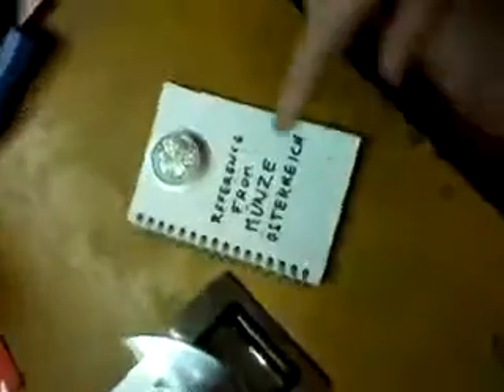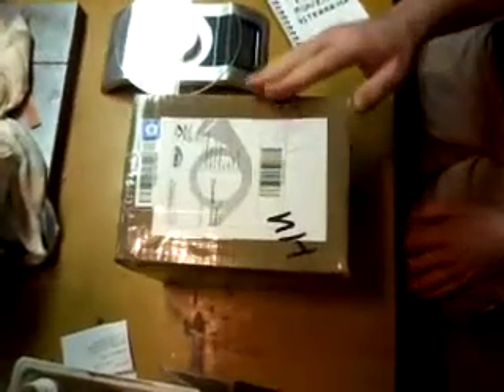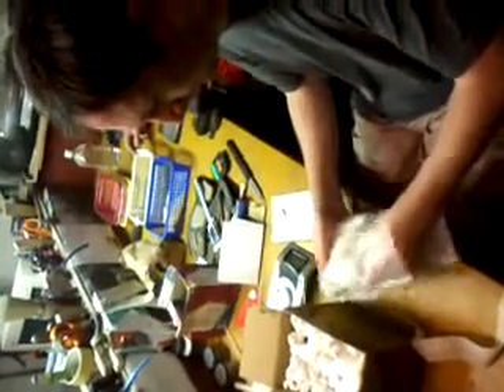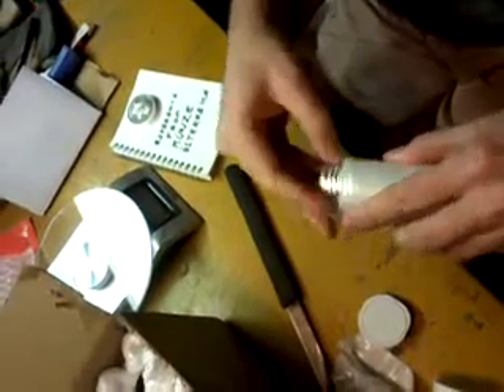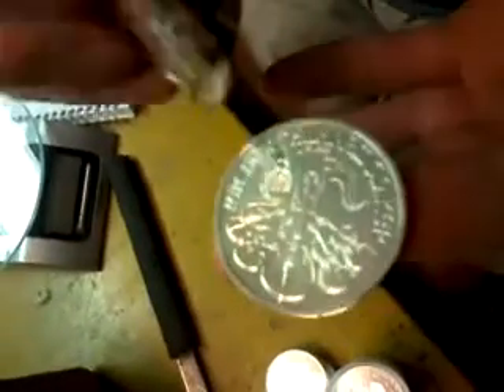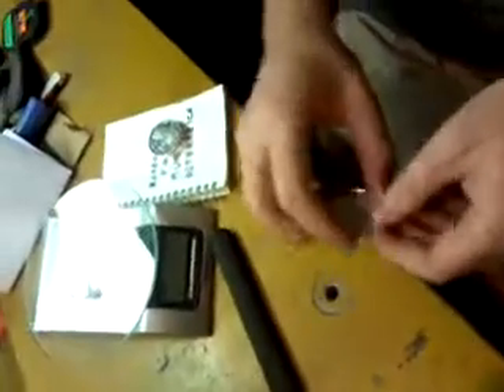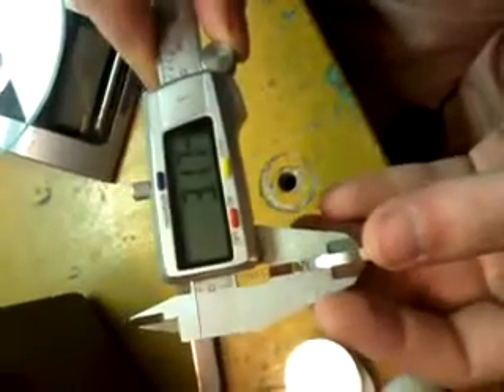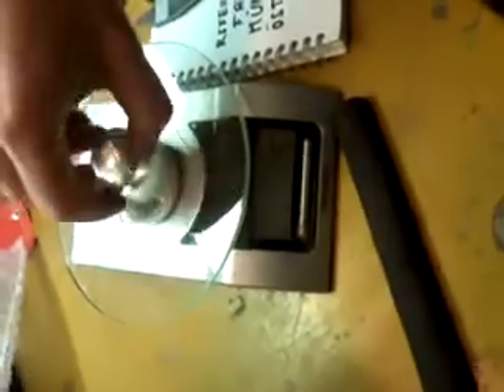Silver unboxing from Estonian libertysilver (0% VAT for silver).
Hey everybody, this is my first video ever, and as amateurish as it can be. I ordered a smaller pack of silver from Libertysilver Estonia. They have no VAT on silver, so it is worth to consider to order from them. I made this video to prove if it is a good source of silver or not, since I found quite few information of this retailer.

It turned out fine, I got what I ordered. They aren't quick, always count on the upper limit of  the shipping. And you need to order the shipping separately with an ok guide. It was kind of confusing for the first time.

Altogether gets 7/10 rating from me, they are ok.